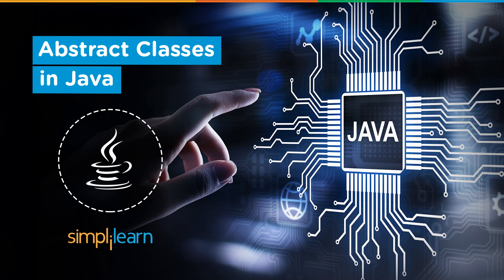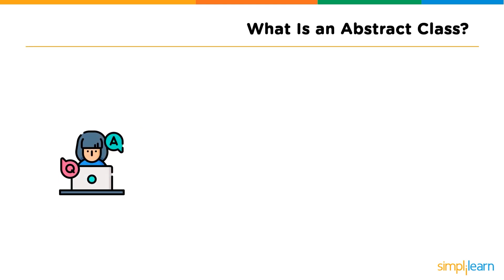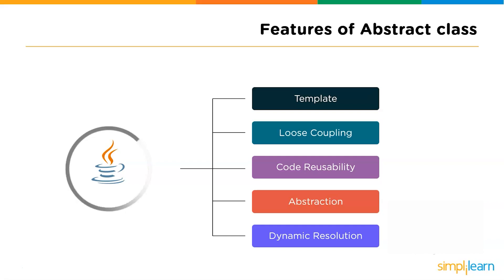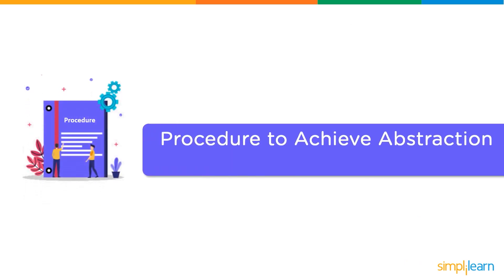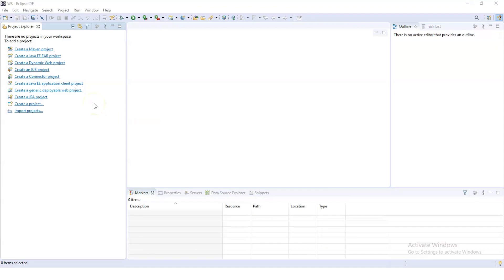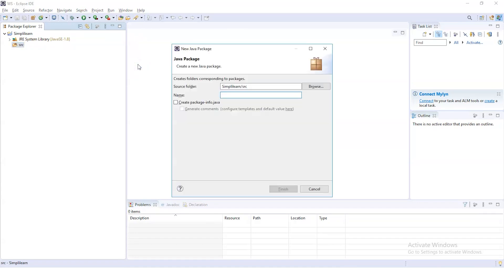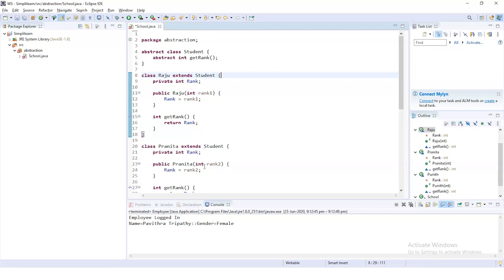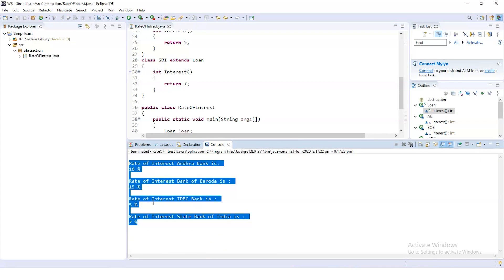Abstract Class In Java | Java Abstract Class Tutorial | Java Tutorial For Beginners | Simplilearn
This video is on Abstract Classes in Java. This Abstract class in java video will help beginners to understand the fundamentals of Abstract Class in Java. The Abstract Class in java Tutorial will help with real-time examples for a better learning experience.

00:00 Introduction to Abstract Class in Java
01:55 What is an Abstract Class in Java?
02:40 Features of Abstract Classes in Java
04:35 Rules to Declare an Abstract Class in Java
05:40 Procedure to create Abstract Class in Java

What are Abstract Classes in Java?
In Java, any class that is declared using the abstract keyword is called an abstract class in java. Abstract class in java can have abstract methods, also known as methods without body and concrete methods or also known as regular methods with the body. A normal class(non-abstract class) cannot have abstract methods. In this guide, we will learn what is an abstract class in java, why we use it, and what are the rules that we must remember while working with it in Java.

If you’re looking to master web application development for virtually any computing platform, this Java Certification Training course is for you. Simplilearn's training course will give you a firm foundation in Java, the most commonly used programming language in software development.

✅ Skills Covered
- Agile
- Git
- SQL
- Core Java
- Spring
- Spring Boot
- HTML and CSS
- AWS
- Docker
- Jenkins
- JavaScript
- ReactJS
- Cucumber
- Maven JSP
- JDBC
- MongoDB
- JUnit